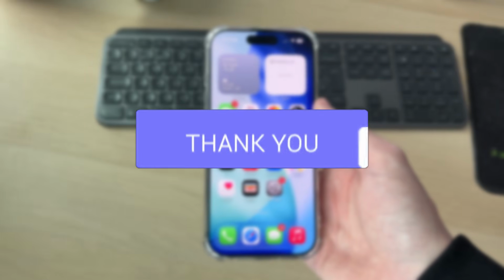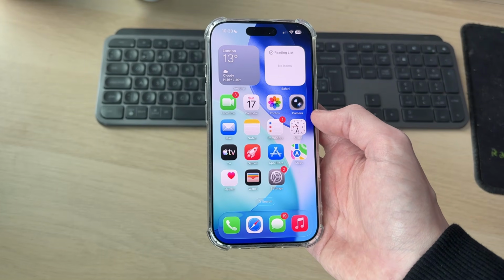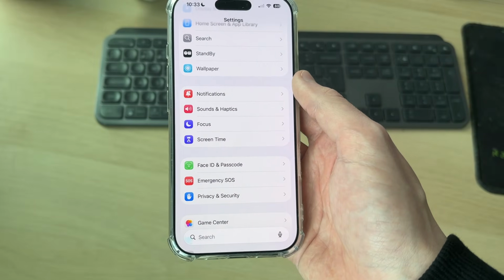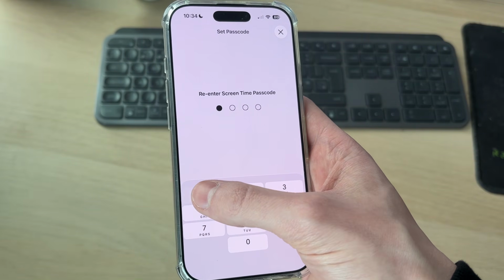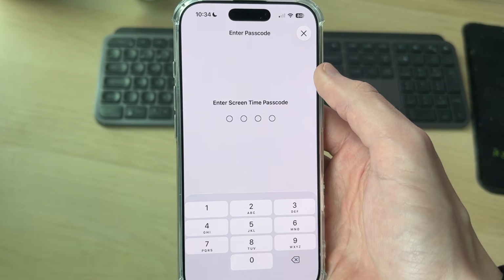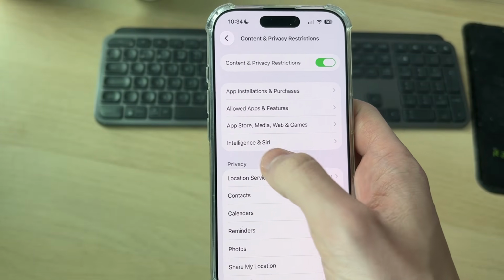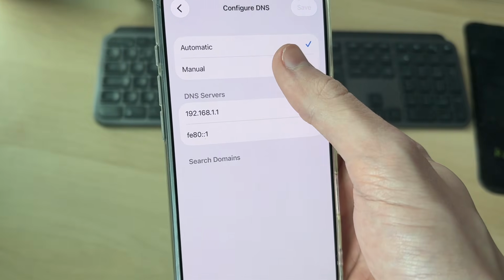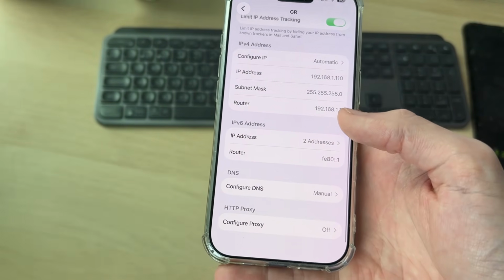How To Block Adult Sites On iPhone - Step By Step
Learn how to block adult sites on iphone in this video.

GuideRealm